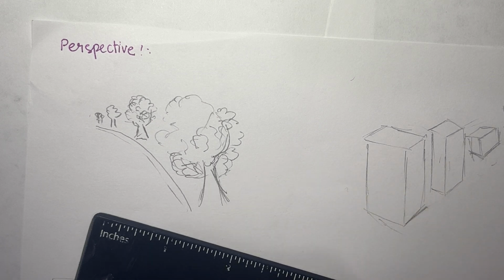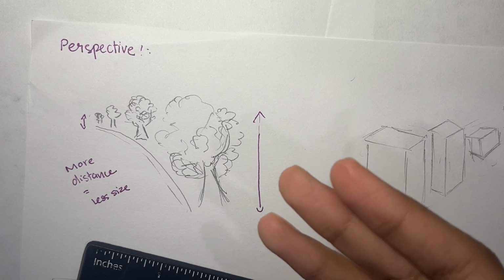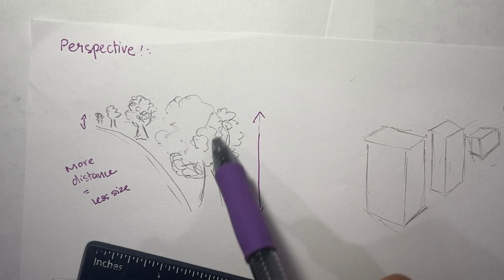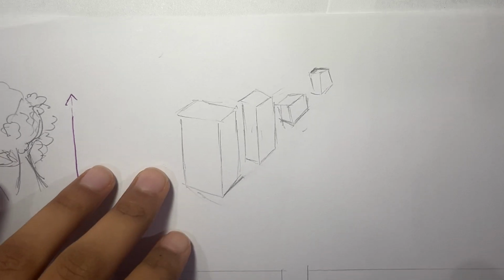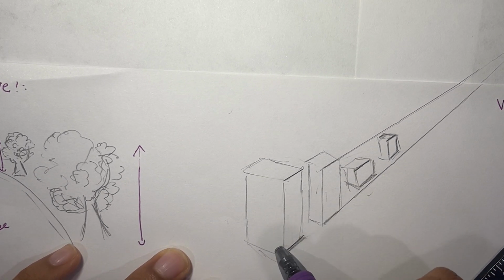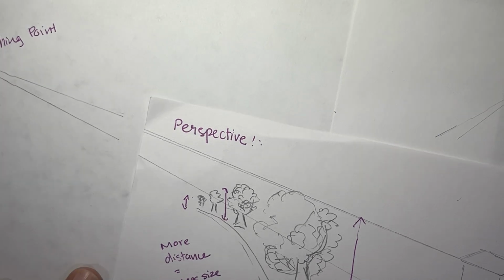Perspective?! A crucial concept.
Perspective is often overlooked but it makes a HUGE difference in your art! Hopefully after this video you can try adding perspectives to your own illustrations!